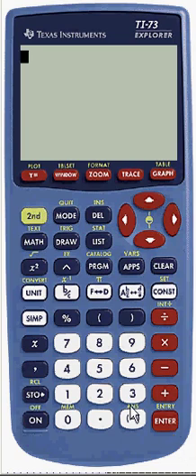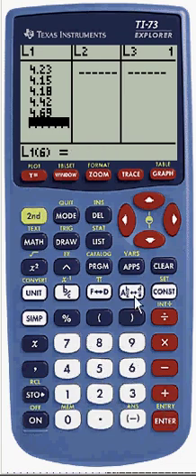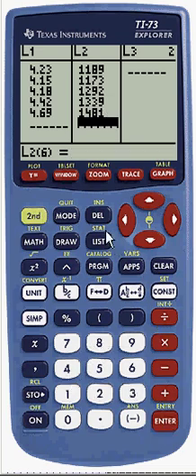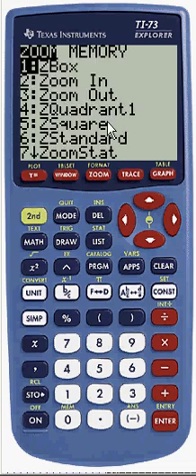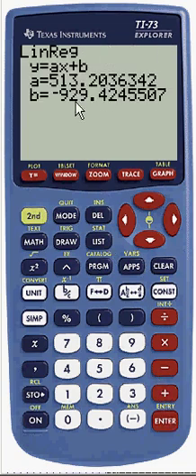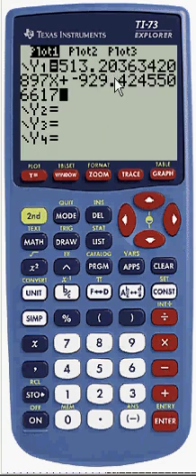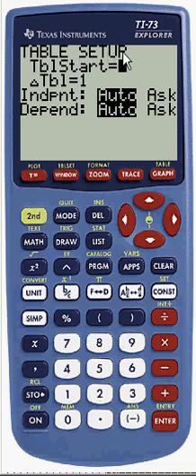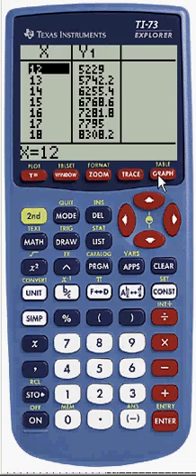TI-73 Tutorial - Scatterplots & Trend Lines